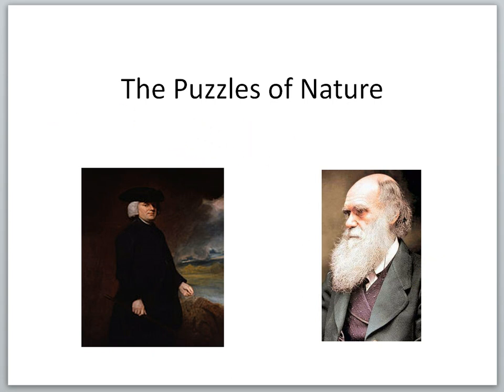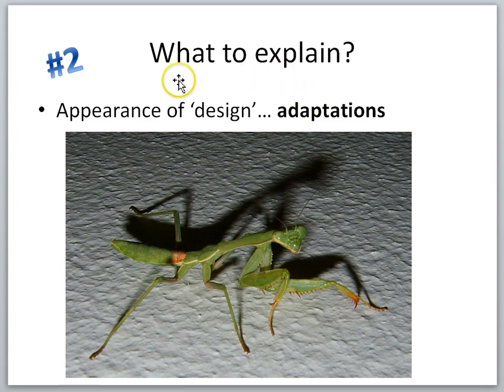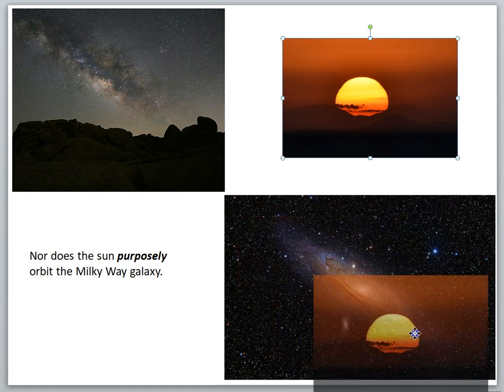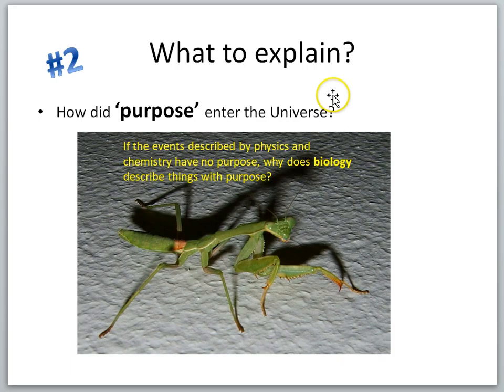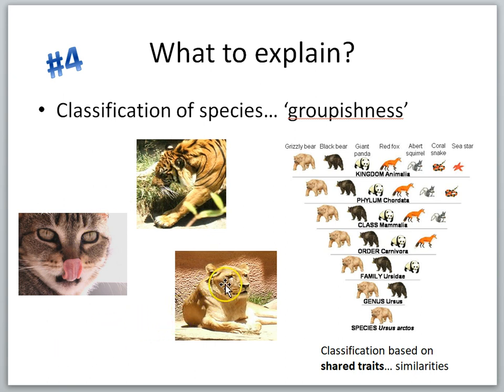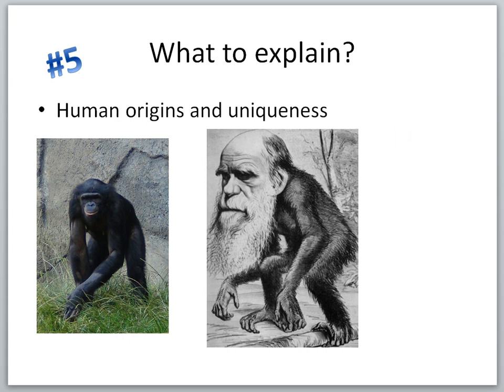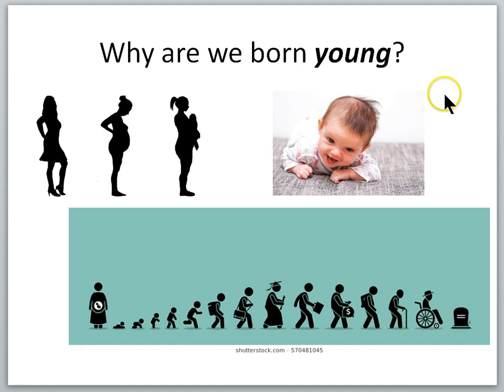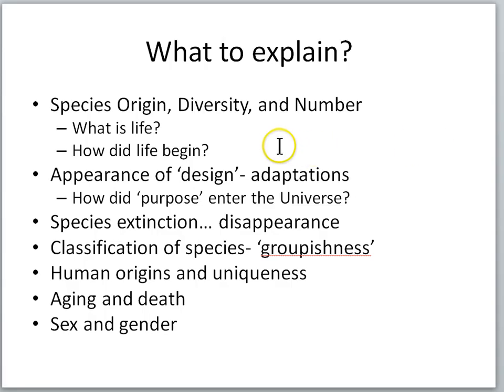Puzzles historical and modern